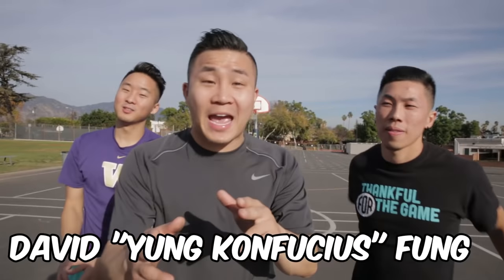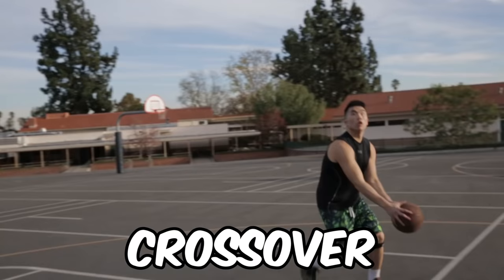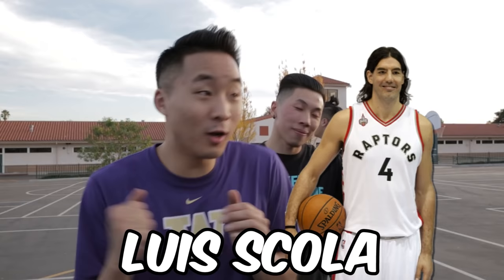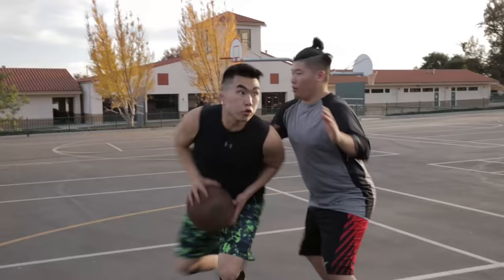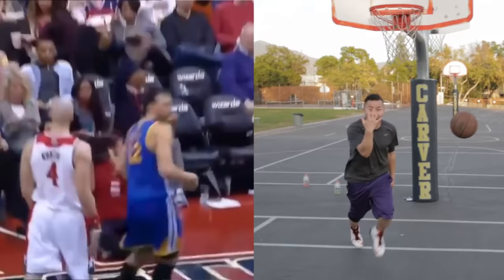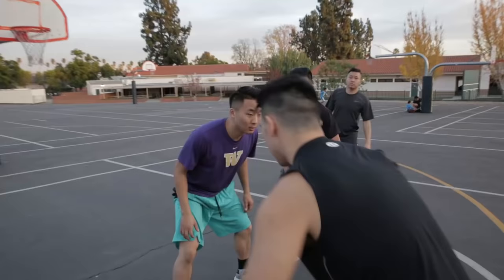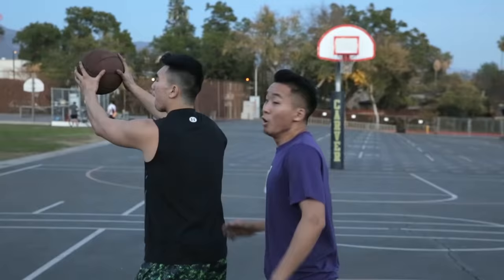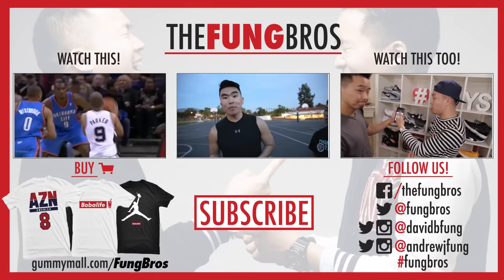NBA SIGNATURE MOVES 4 | Fung Bros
Shot by: Tim Shiiba, Kevin Zhou
Edited by: Xiaohan Liu